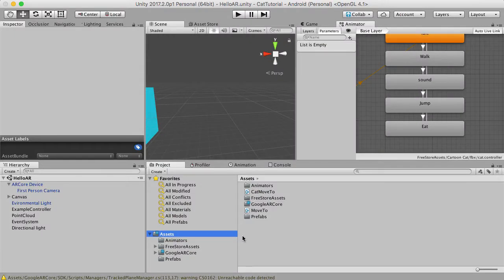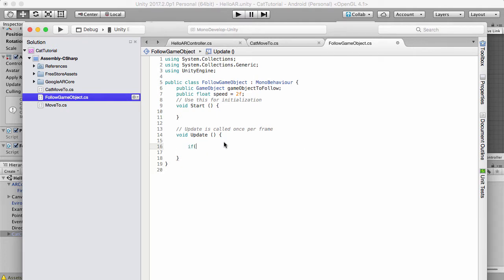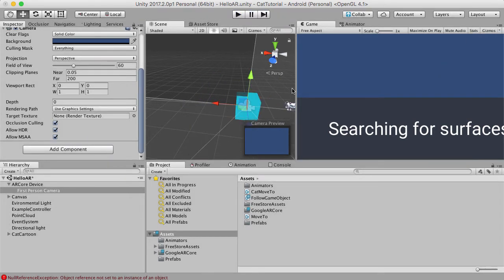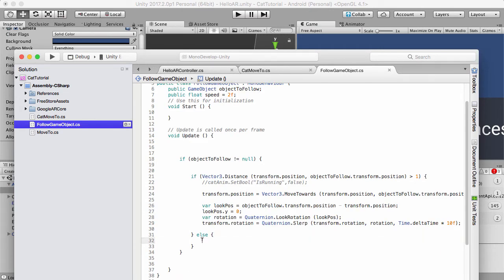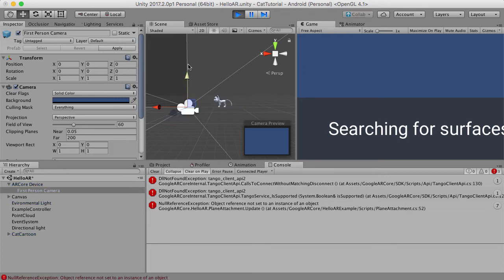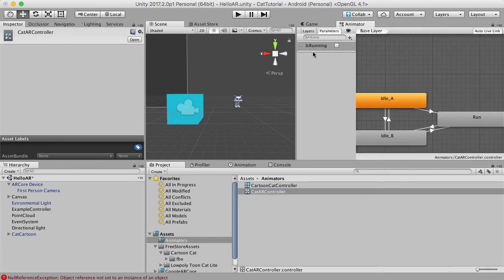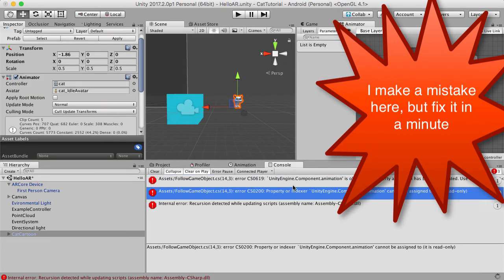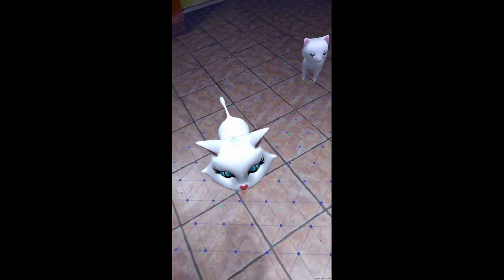Unity ARCore Pet Simulator Part 8 - Bonus Follow